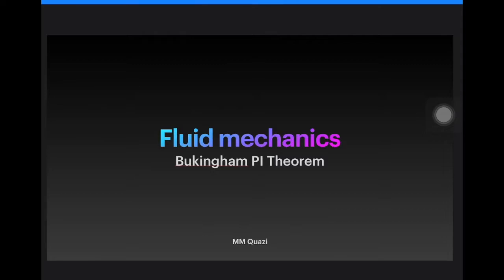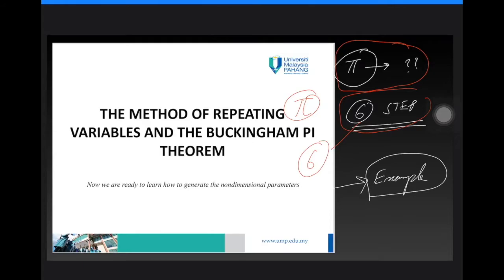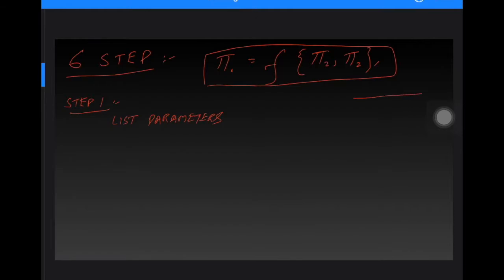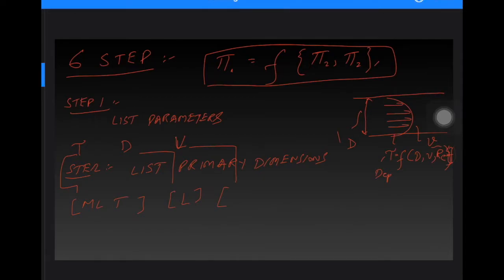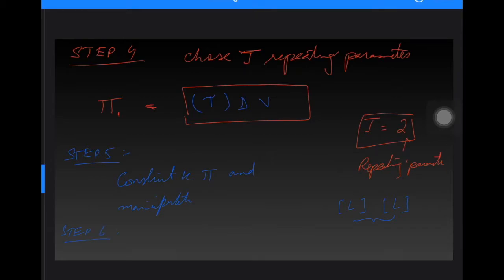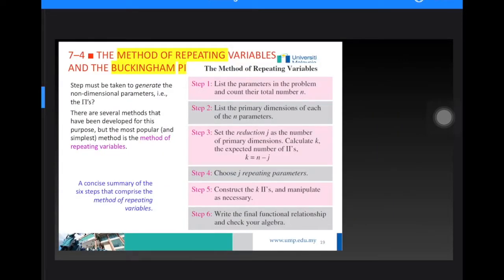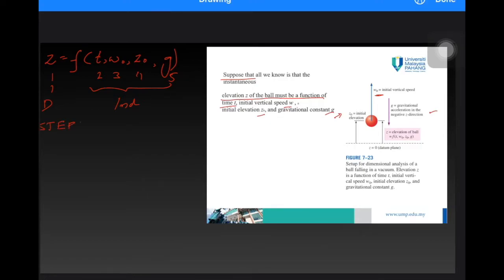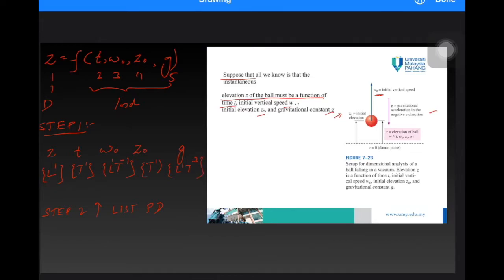5.0 BMM2533: FLUID MECHANICS│DIMENSIONAL ANALYSIS│5.2. BUCKINGHAM PI │STEPS & CONCEPTS│ (W12/L24A)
BMM2533 / BHA2533 FLUID MECHANICS
BUCKINGHAM PI THEOREM
SIMILITUDE
THE method of repeating variables
MALAYSIA

For further information please visit and contact